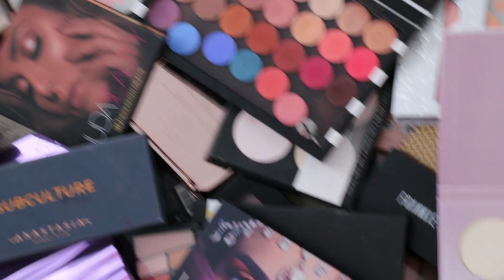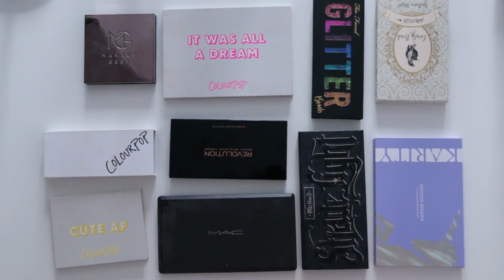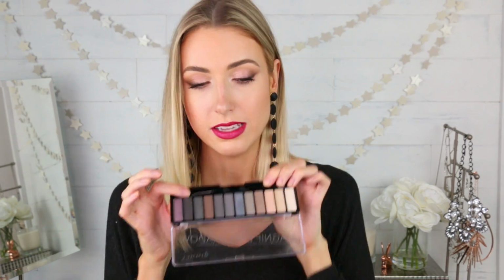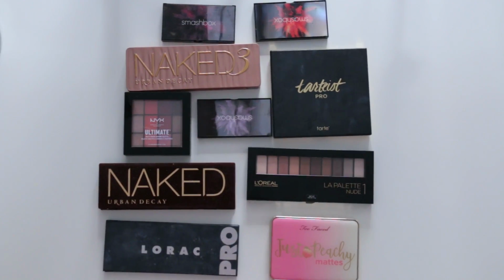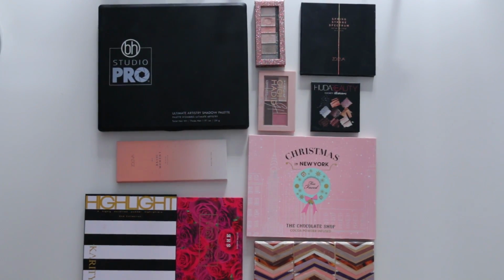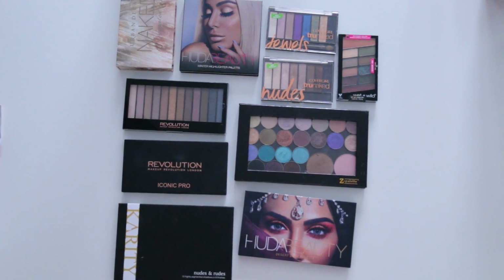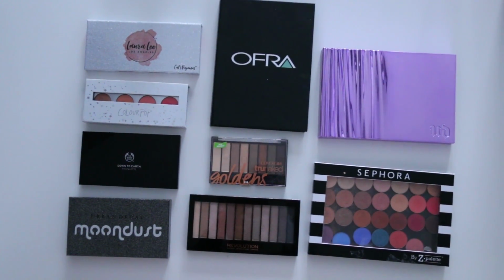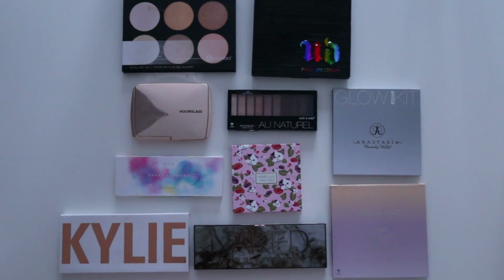120+ PALETTE COLLECTION (!!) EDIT & DECLUTTER || Best & Worst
Yep, I somehow ended up with 120 palettes in my collection, so ridiculous. So today I'm decluttering my makeup collection, specifically all the palettes I own (highlighters, eyeshadow, etc) and we'll see what I think is worth the money & hype and what isn't

This channel is dedicated to testing new makeup, sharing my beauty favorites, both drugstore and high-end, & finding out what makeup's worth the hype and what's not.  If you love hauls (plus updates on the products 2 weeks later!), tutorials, first impressions, and everything beauty-related, I hope you'll subscribe so you don't miss NEW VIDEOS every TUESDAY, THURSDAY and SUNDAY!